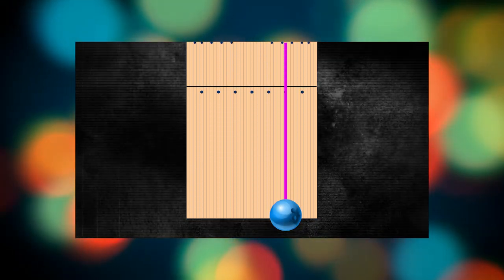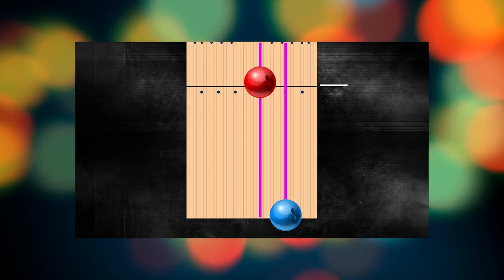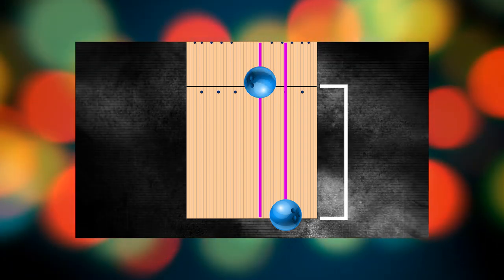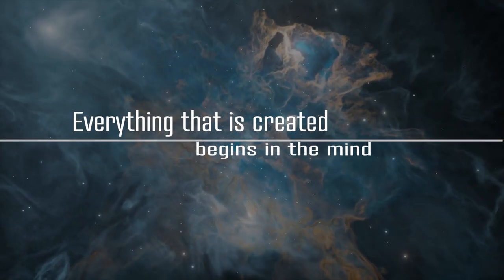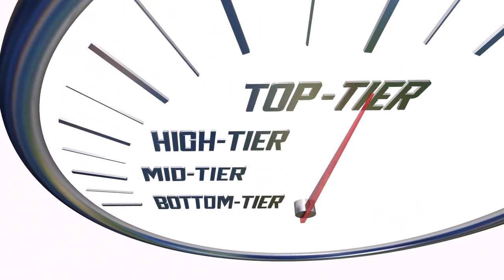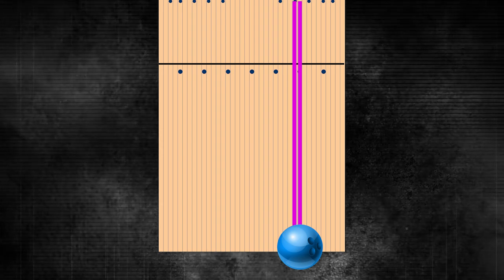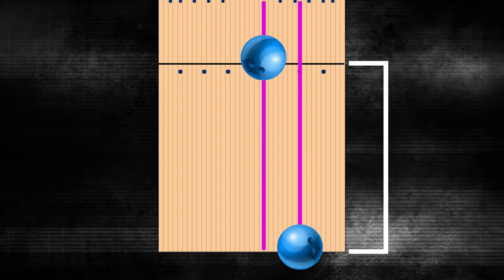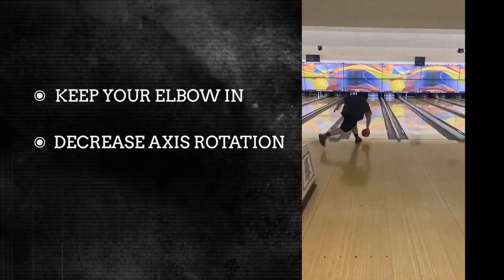How Much Bowling Ball Axis Rotation Do We Need? How to Strike the Pocket with Power!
Hitting the pocket is important, but just as important is HOW we hit the pocket. Today, we discuss what that means for your bowling game.

Want a chance to be featured on this channel?

Take your game to the next level: Access 1 on 1 virtual lessons with me